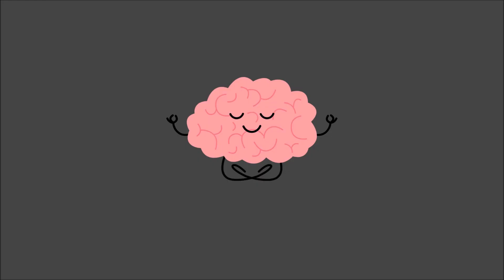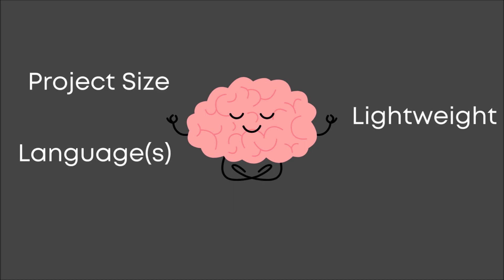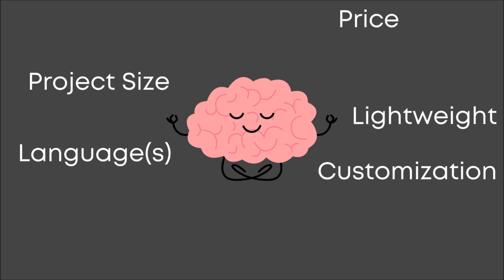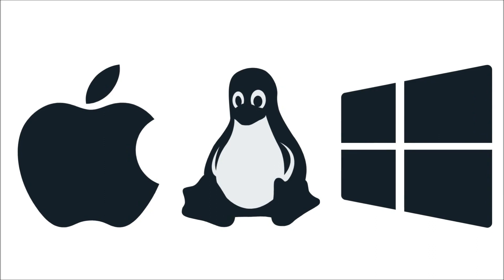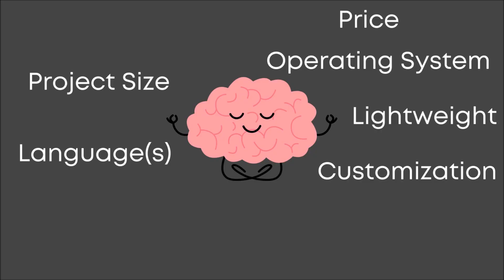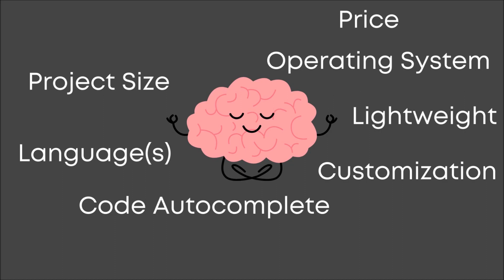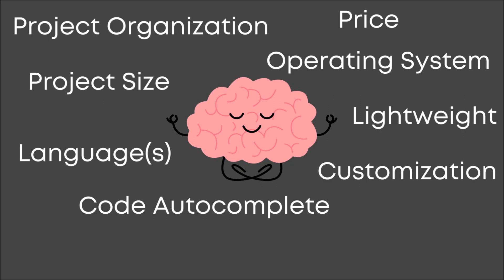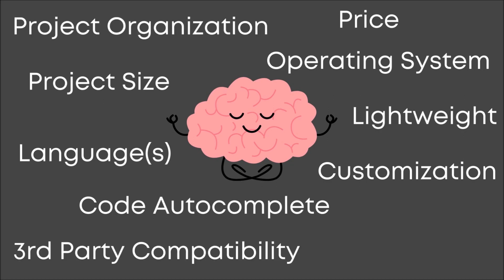What Is The Best IDE | Which Code Editor Should I Use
A brief explanation on the different integrated development environments, code editors and which one is best for a particular situation. When should you use an IDE? When should you use a text editor? Or a code editor? These questions will hopefully be answered over the next couple of minutes. Keep in mind though, the right answer is usually relative to the situation.